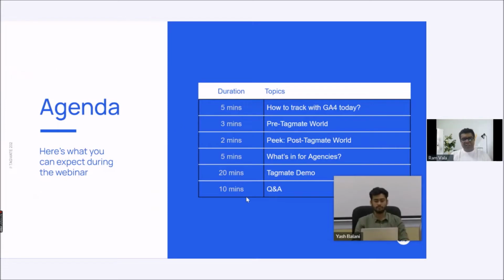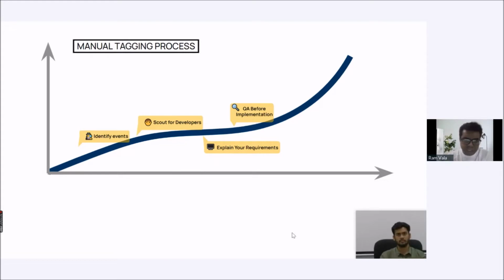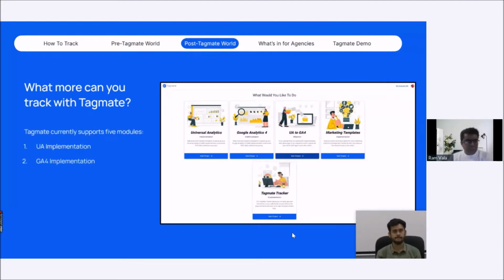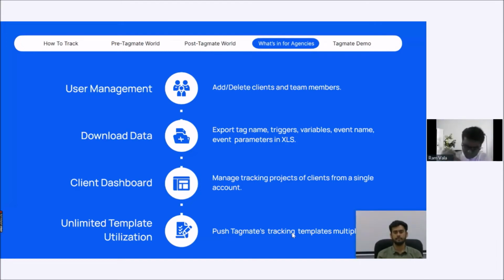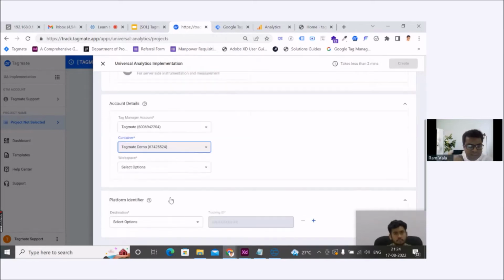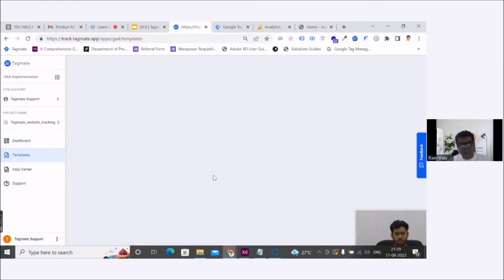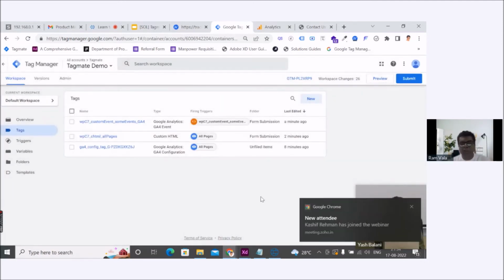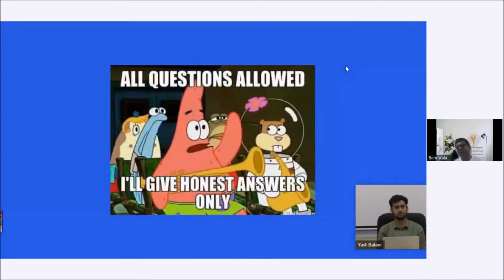Tagmate Webinar | Learn To Deliver GA4 Projects Lightning Fast For Your Clients.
As an agency/website owner we know there are arduous challenges while setting up GA4 events for your clients !!

❗❗ Increased turnaround time due to multiple revisions
❗❗ Events full of bugs and errors
❗❗ Shortage of skilled manpower
❗❗ And angry clients! 😣

Relax!
We heard you!

In this webinar, Ram Vala & Yash Balani are going to discuss how to overcome the challenges of handling multiple Google Analytics clients/projects effectively.

After this webinar you will learn:
✅ Automating GA4 setup for your clients
✅ Managing multiple GTM accounts from a single dashboard
✅ Ensuring 100% accuracy in event-tracking without GTM expertise

Speaker sneak peek:
Ram Vala, Product Manager at @tagmateapp6831
Yash Balani, a GA4 & GTM expert at @TatvicInc

Chapters of the Webinar:
00:00 Introduction
01:11 Agenda
02:21 How to track with GA4 today?
04:48 Pre-Tagmate World
07:36 Peek: Post- Tagmate World
11:33 Tagmate Modules
13:10 What's in for Agencies
17:11 Tagmate Application Overview
18:56 Connect your Google Tag Manager Account with Tagmate
19:40 Create a Project in Tagmate
26:34 Form Submission Template: WordPress Contact Form 7
30:34 User Management Prototype
35:08 Recap
35:31 Q&A
47:48 Webinar Ending